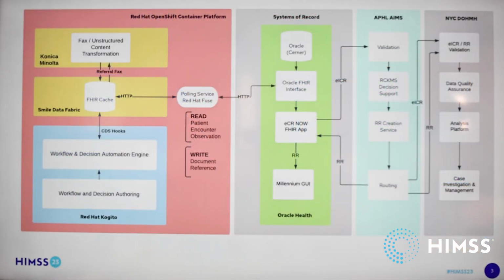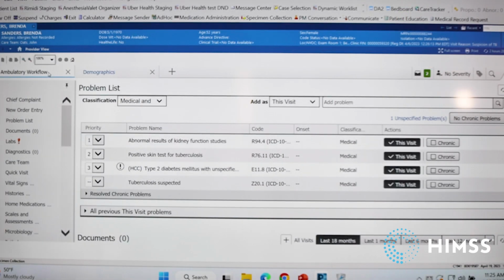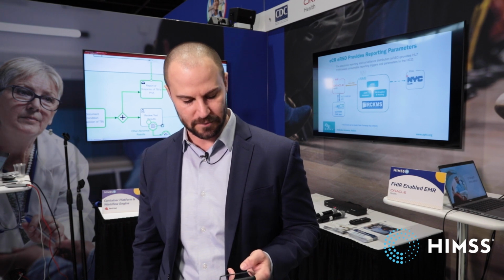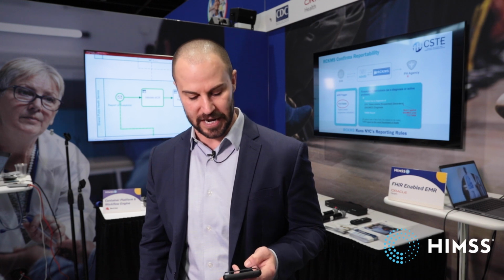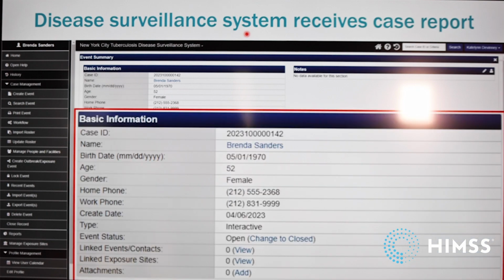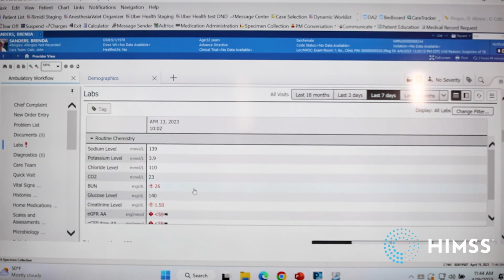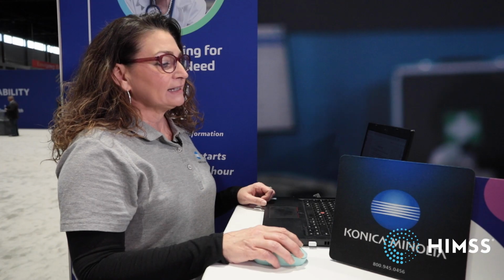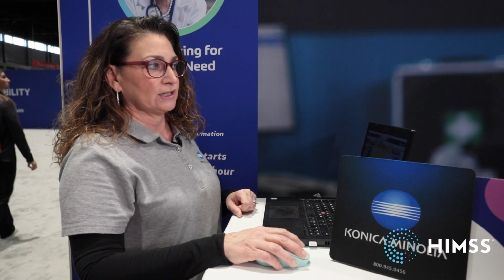HIMSS Interoperability Showcase: Safely Caring for Those in Need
Follow a realistic patient journey across multiple care settings demonstrating the use and value of standards based data exhange. This demonstration was recorded at HIMSS23 in the real-time, interactive HIMSS23 Interoperability Showcase®.